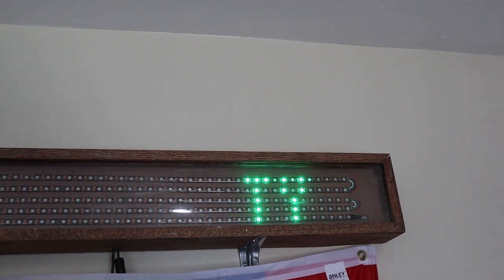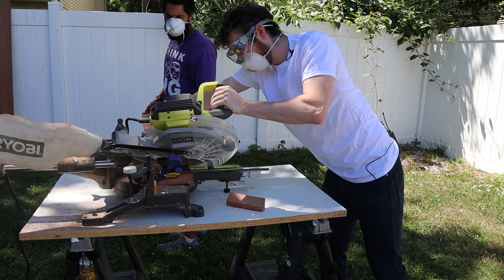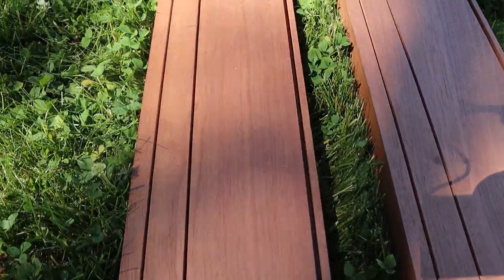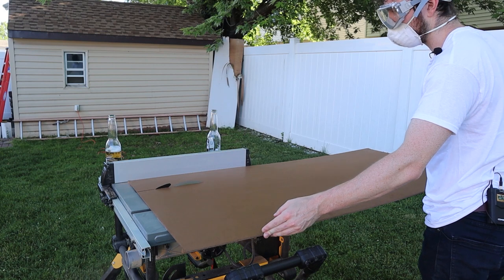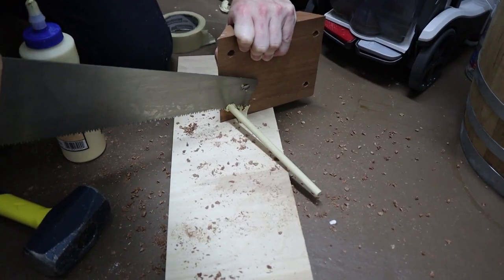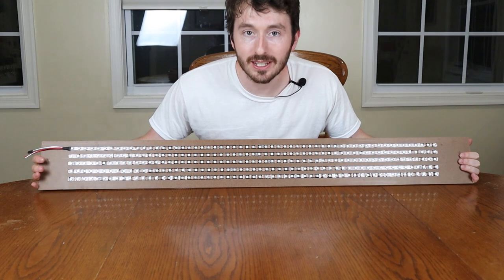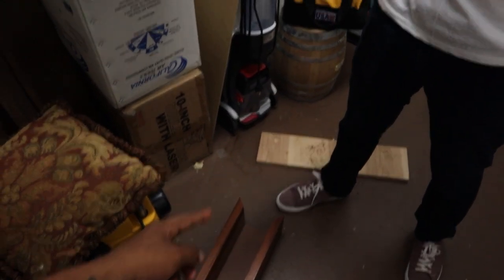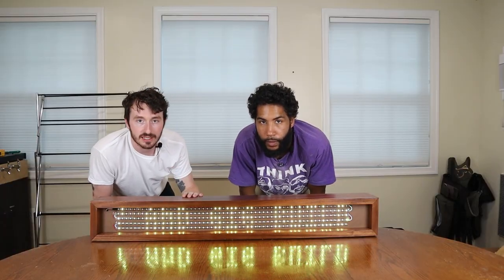HOW TO CREATE AN LED MESSAGE BOARD: DIY LED Message board | Woodworking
In this video we describe how to make an led message board using a raspberry pi as the micro controller. We go over the materials and process we used to construct the board and the bumps and bruises along the way. In the end, it was a huge improvement from the previous board and we learned a lot along the way, especially about mahogany. Please comment with any questions you have and like the video if you enjoyed it.

Materials:
4' x 8' Hardboard Tempered Panel - Base of the feature (Home Depot/Lowes)
Raspberry pi zero - Controls LED Strip
WS2812b LED Strips
5V Power Supply - Powers LED Strip
SN74HCT125 Integrated Circuit - jumps voltage from raspberry pi signal to have proper voltage for led strip

Check out Get With Gig channel for behind the scenes/lifestyle/day in the life type videos of the builds!